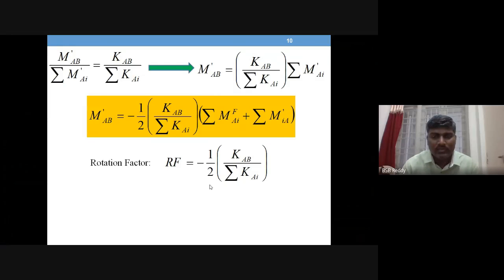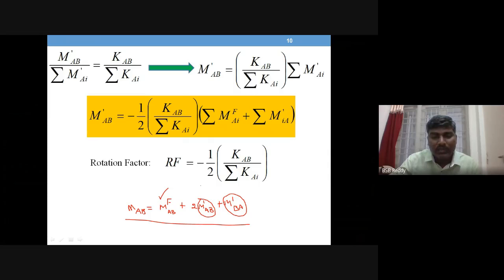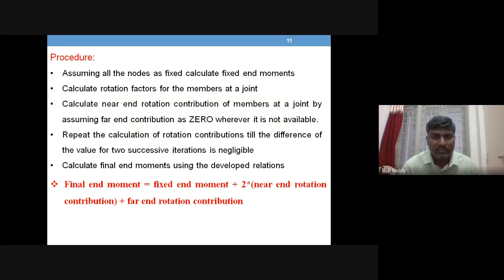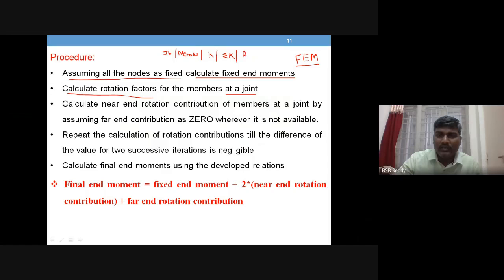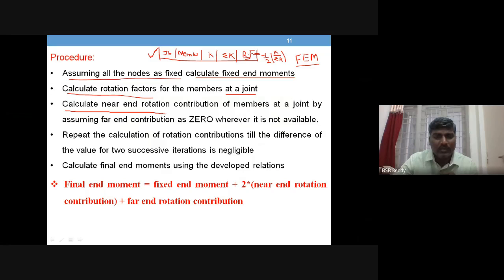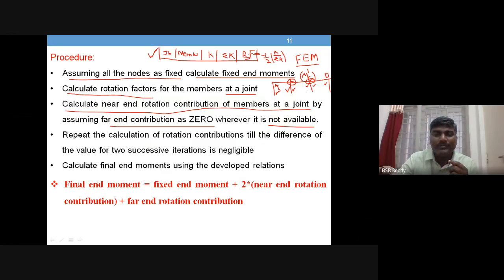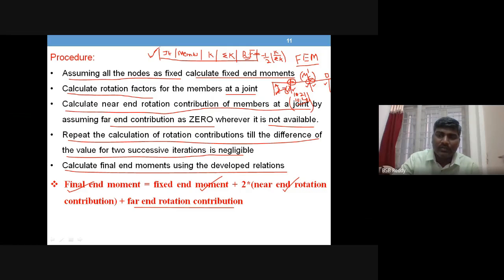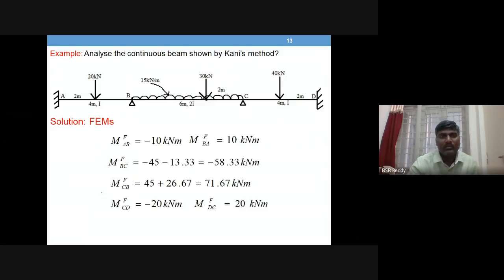kani's method procedure